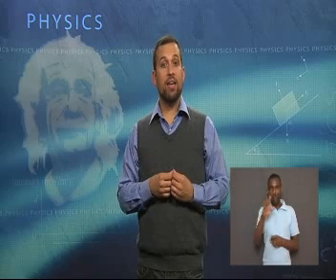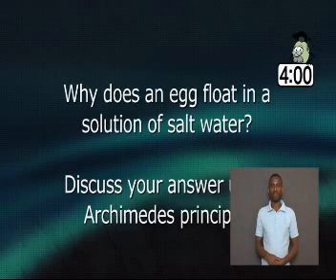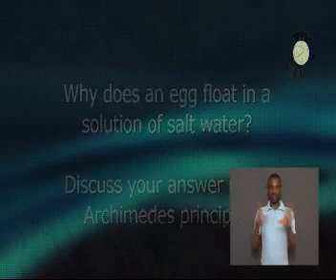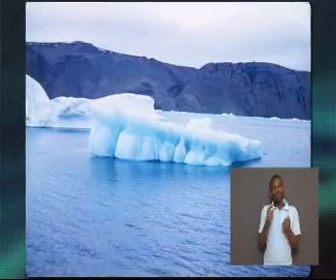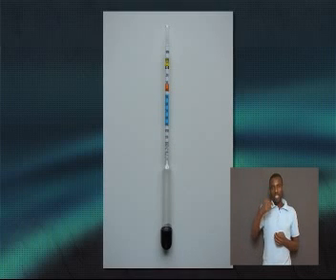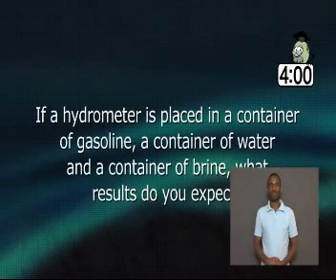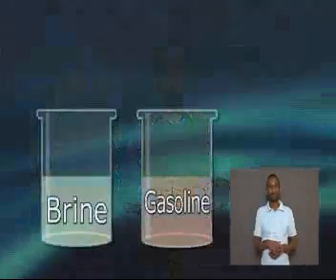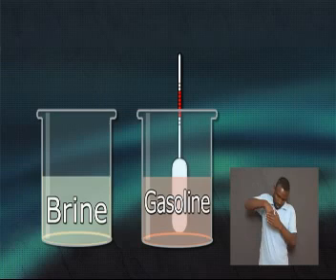phy 11 08 08 wave